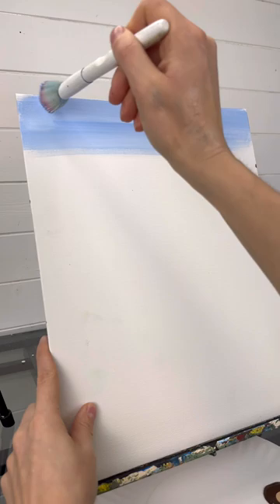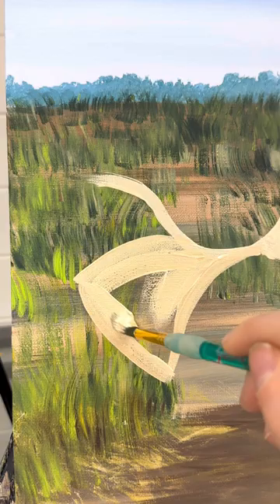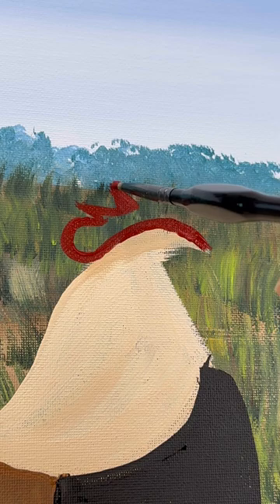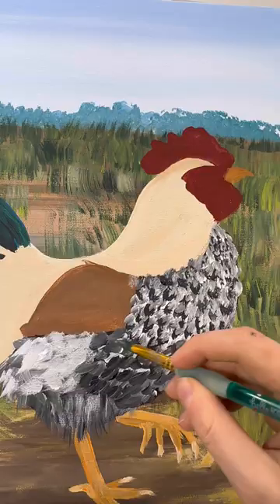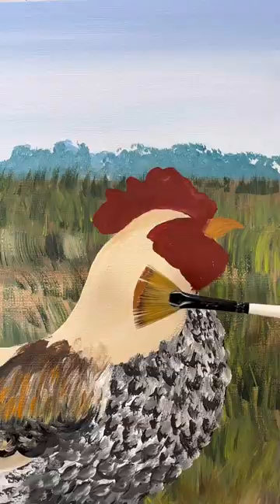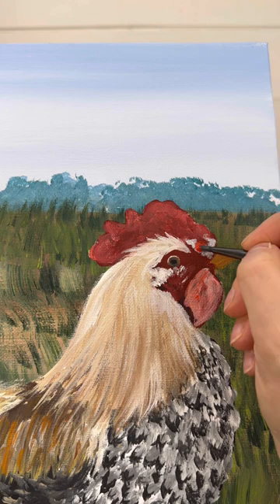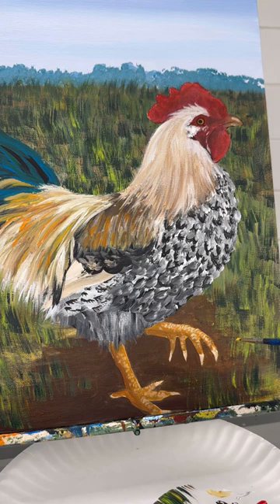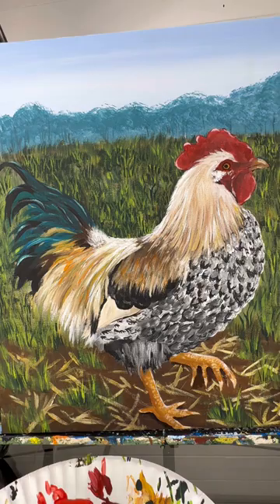How to Paint a Rooster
Here is a step by step tutorial on how to paint a rooster. This is how I would paint one but I encourage you to get a picture of your own rooster or favorite kind of rooster for reference as you add coloring and details. This painting is all about textures! Trust the process and have fun.

Beginner Painting Supplies list:
11x14 canvas board
11x14 stretch canvas
Table easel
Medium Round Brushes